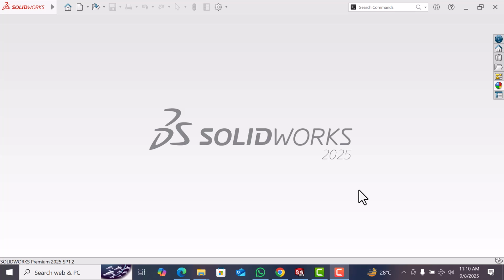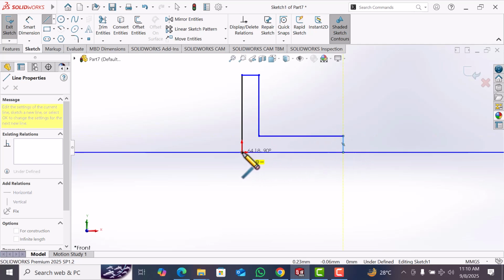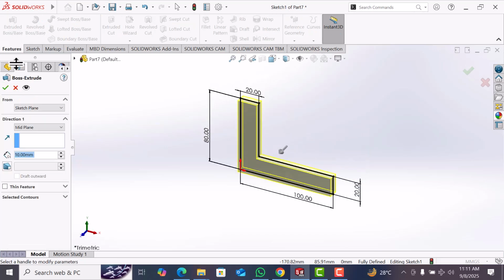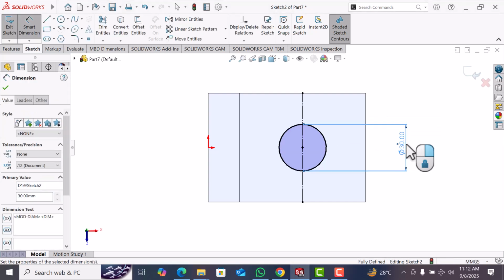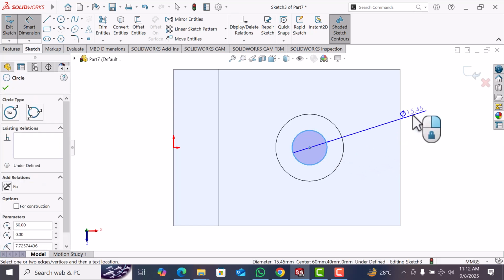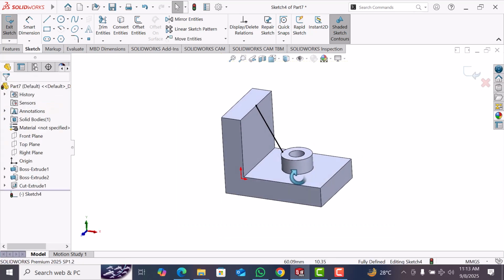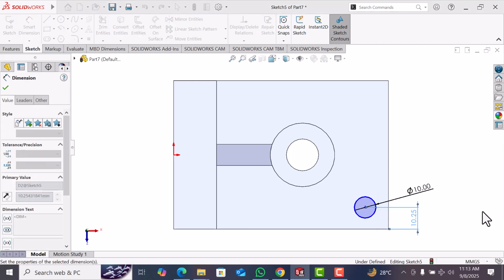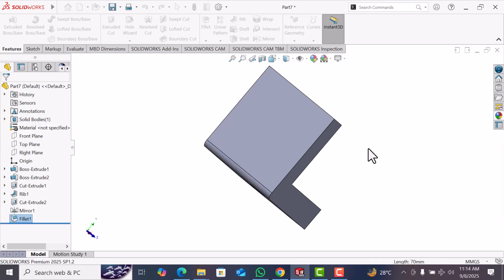SolidWorks 2025 Tutorial – Rib Tool (Beginner Guide)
Welcome to SolidWorks 2025 Tutorial – Extrude Boss for Beginner! 🚀
In this video, you will learn step-by-step how to use the Extruded Boss/Base feature in SolidWorks 2025. If you are a beginner and just starting your journey with CAD design and 3D modeling, this tutorial is the perfect place to start.

The Extrude Boss/Base is one of the most important tools in SolidWorks. It allows you to convert simple 2D sketches into 3D solid models. By mastering this feature, you will build a strong foundation for more advanced SolidWorks tools like Revolved Boss, Sweep, Loft, and advanced part modeling.

How to start a new part file in SolidWorks 2025

How to create a 2D sketch using lines, circles, and rectangles

The importance of fully defining sketches with dimensions

How to access the Extrude Boss/Base command

Setting parameters like Blind, Mid Plane, Up to Next, and Offset

Adding depth and previewing your 3D part

Saving your first 3D model (.SLDPRT)

This tutorial is designed for absolute beginners, so don’t worry if you have no prior experience. By the end of the video, you will have a clear understanding of how to create a 3D solid object from a simple 2D profile.

🔹 Why Learn SolidWorks 2025?

SolidWorks is one of the most popular CAD (Computer-Aided Design) software used worldwide for mechanical design, engineering, manufacturing, and product development. The 2025 version comes with improved performance, new features, and a smoother interface that makes 3D design easier and faster.

Learning SolidWorks is highly valuable for:

Engineering students (Mechanical, Industrial, Design, Manufacturing)

CAD designers and drafters

Professionals in product design and manufacturing

Anyone interested in 3D modeling and design

🔹 Benefits of Learning Extrude Boss/Base

It’s the first step in building 3D models

Helps you understand the sketch-to-solid workflow

Used in almost every part design process

Foundation for advanced SolidWorks features

Makes learning other tools (cut, revolve, sweep, loft) much easier

🔹 More SolidWorks 2025 Tutorials Coming Soon

This video is part of our beginner-friendly SolidWorks 2025 tutorial series. Upcoming lessons will include:

Extruded Cut

Revolved Boss/Base

Sweep Boss/Base

Lofted Boss/Base

Fillet & Chamfer

Assembly & Drawing

If you have any questions, drop them in the comments section and I will reply as soon as possible.